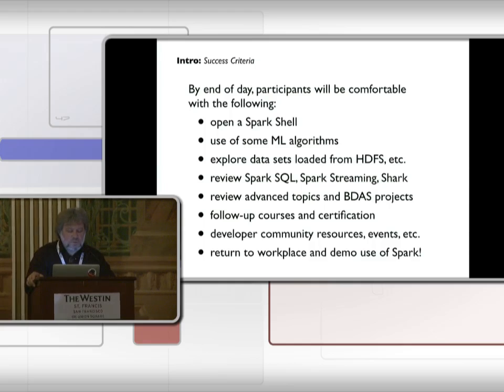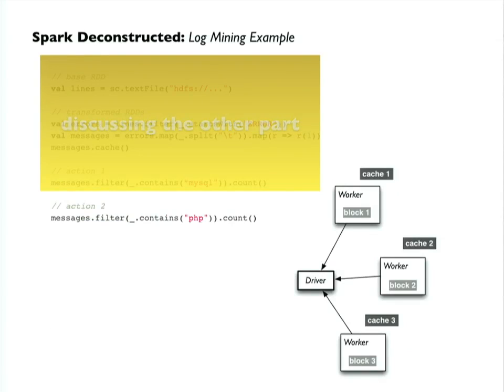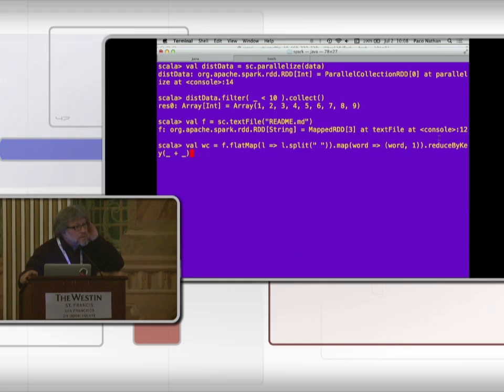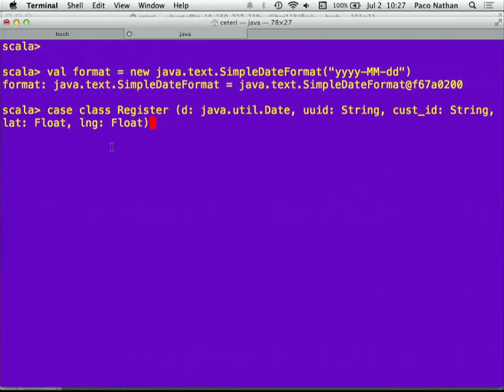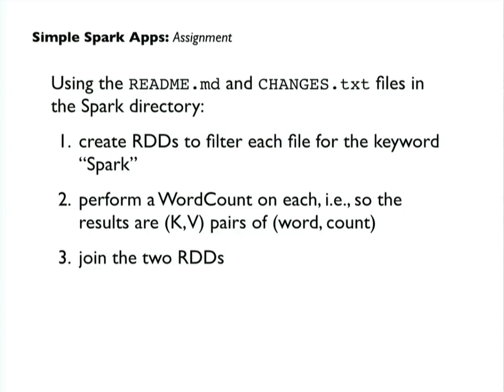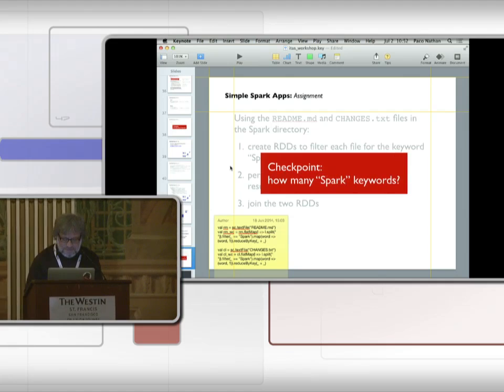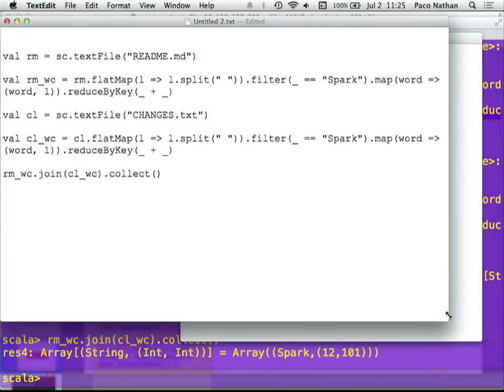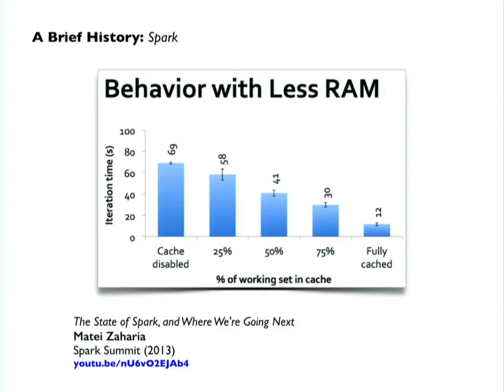Intro to Apache Spark Training - Part 1 of 3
Quickly get started with Apache Spark today with the free Gentle Introduction to Apache Spark ebook from Databricks

Learn:
Why Spark is a popular choice for data analytics
What tools and features are available
Spark’s basic architecture
How to get started right away through interactive sample code

Apache Spark™’s ability to speed analytic applications by orders of magnitude, its versatility, and ease of use are quickly winning the market. With Spark’s appeal to developers, end users, and integrators to solve complex data problems at scale, it is now the most active open source project with the big data community.

Intro to Apache Spark filmed during Spark Summit 2014 at the Westin St. Francis, San Francisco.